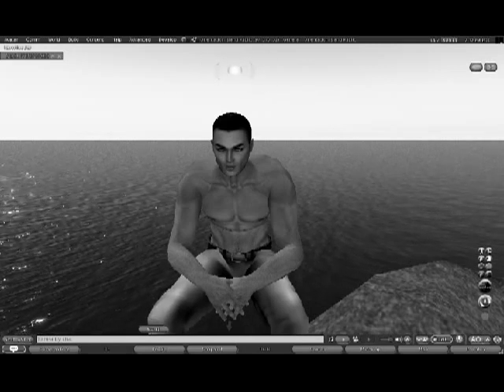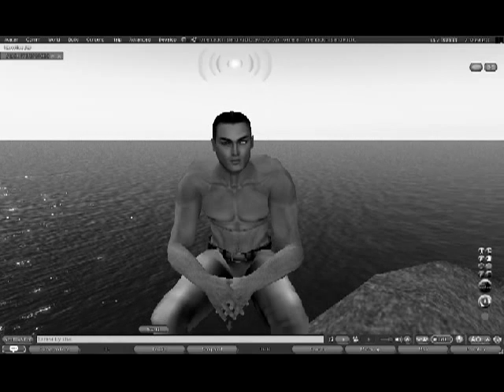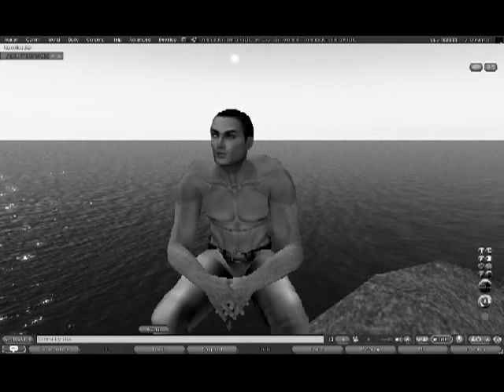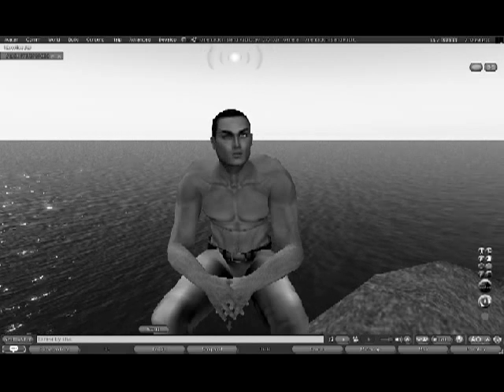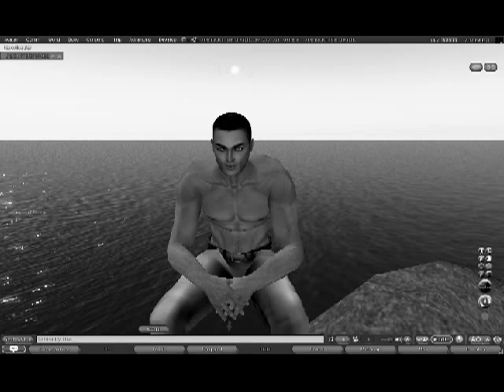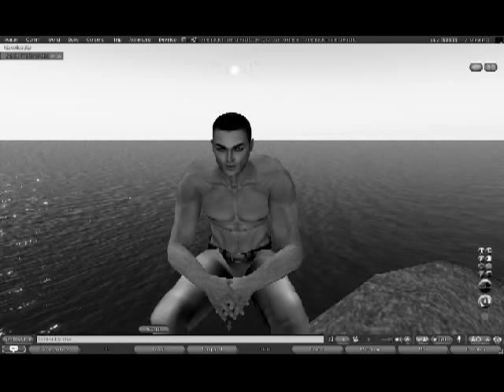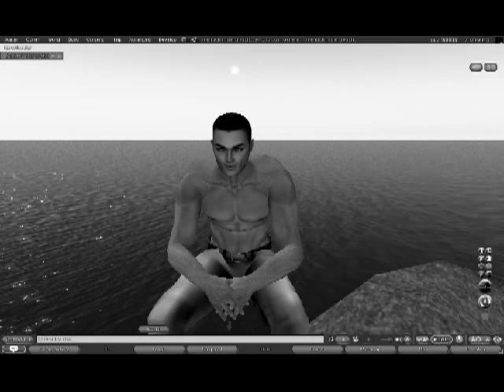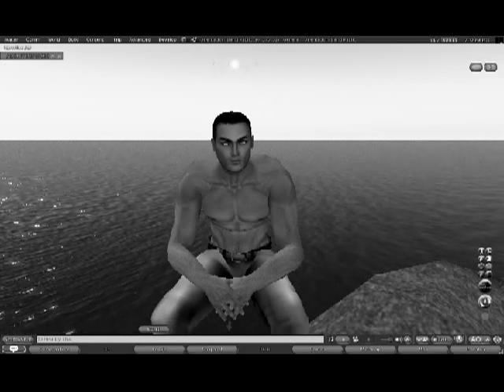Second Life Trolling: Country Magic And Snizzlefoot Furry TIMEE!!!! with extra guest itantard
Here we have switzle aka snizzlefoot and country magic talking about furrys in the real world .take a look ..